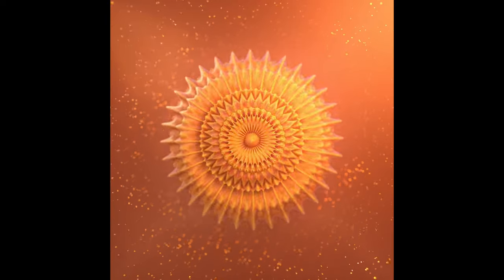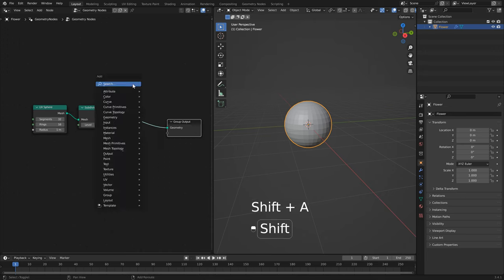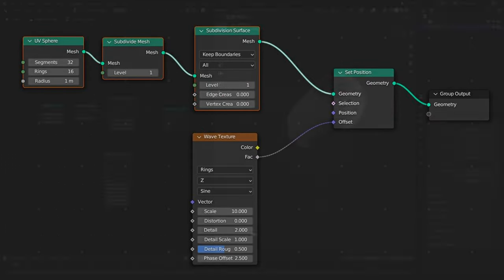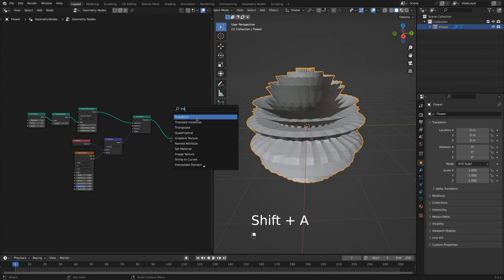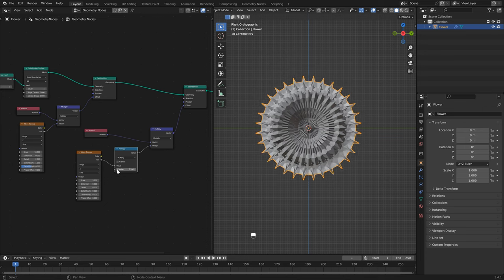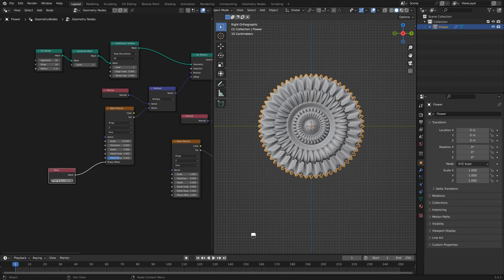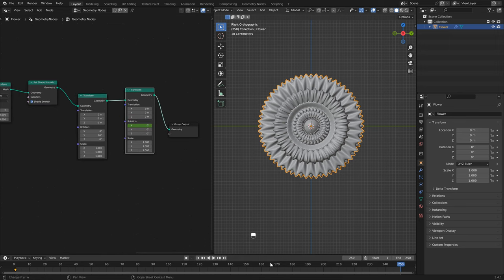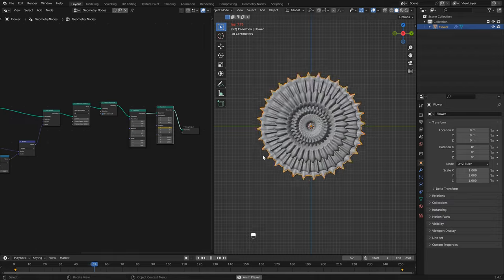Blender - Satisfying Animation Loop in 5 Minutes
All Tutorials